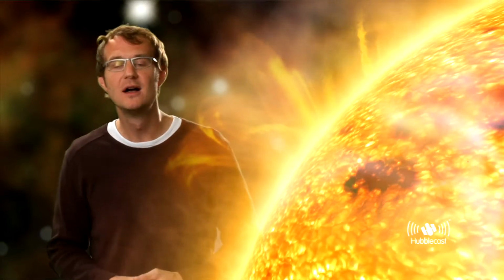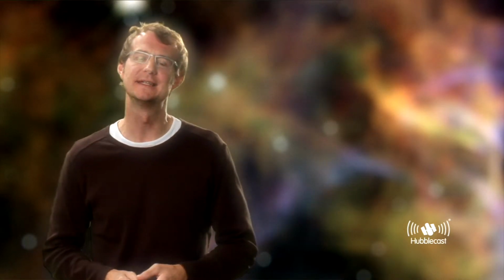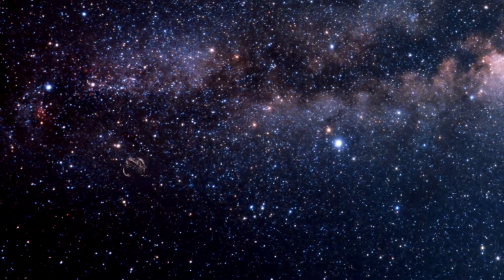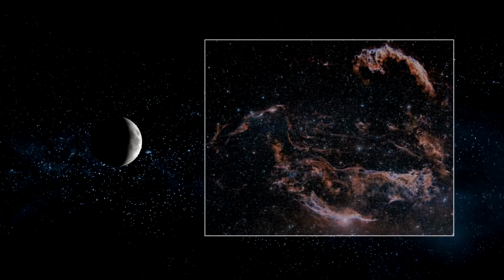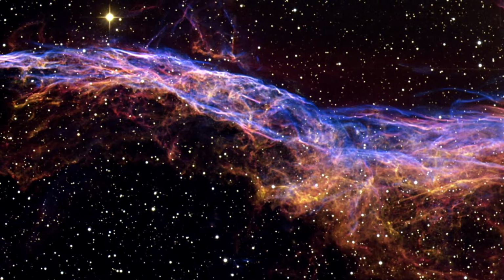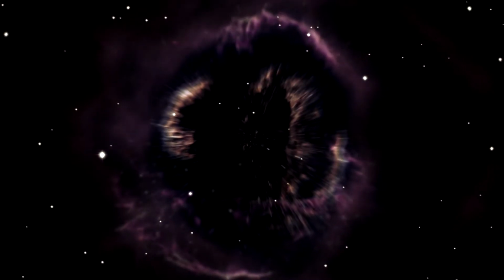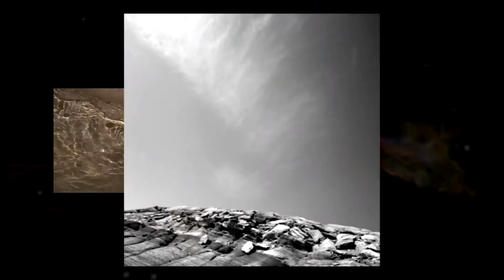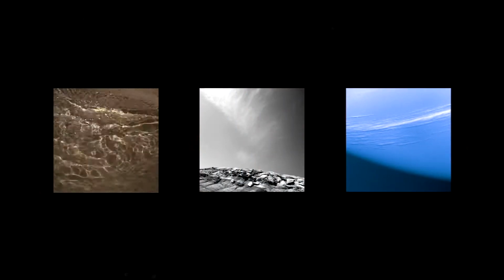Hubblecast 07: Uncovering the Veil Nebula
The NASA/ESA Hubble Space Telescope has uncovered magnificent sections of the Veil Nebula - the shattered remains of a supernova that exploded some 5-10,000 years ago. The new Hubble images provide beautiful views of the delicate, wispy structure resulting from this cosmic explosion.